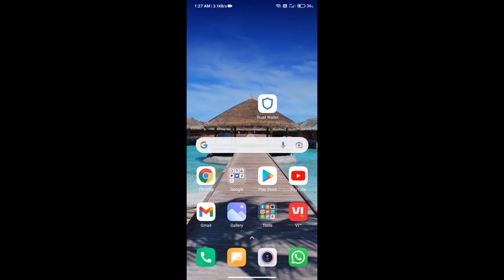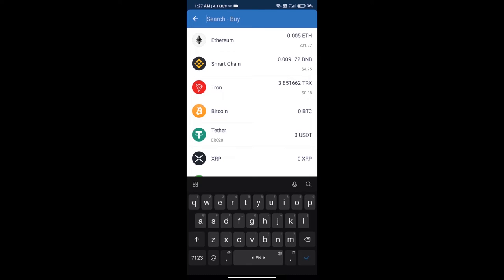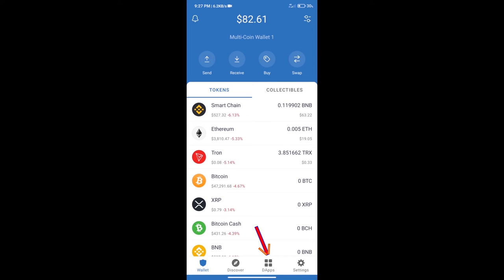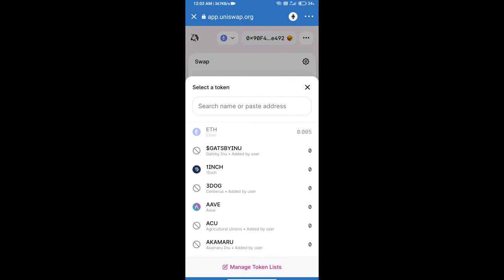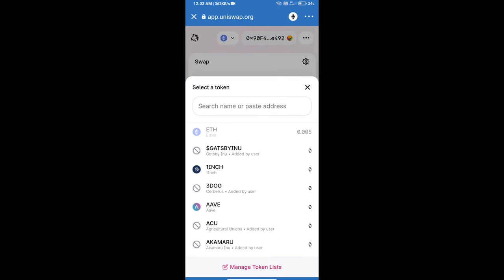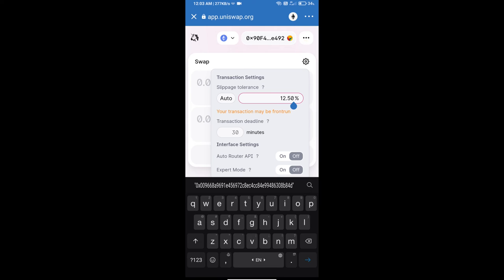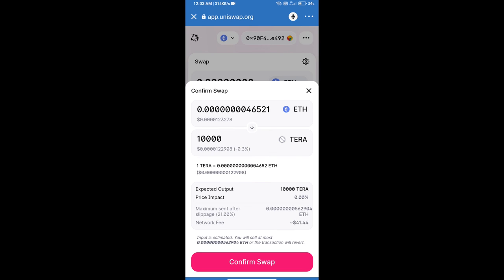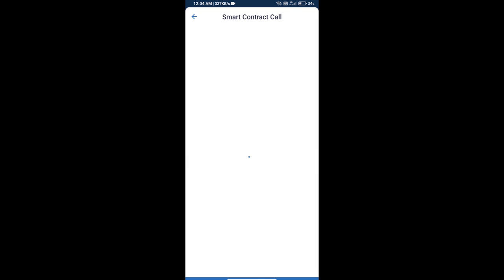How to Buy Terareum Token (TERA) Using UniSwap On Trust Wallet OR MetaMask Wallet